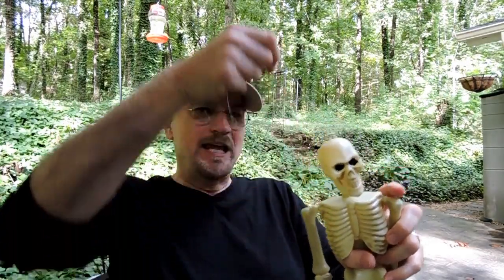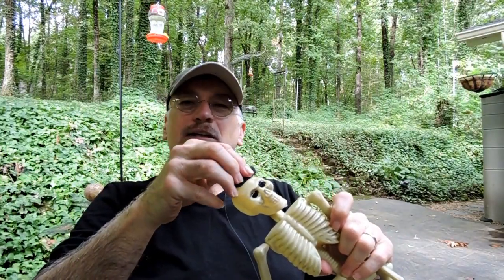Dollar Tree Skeleton Marionette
I shopped at the Dollar Tree store the other day and came across a decorative skeleton. This past weekend, since the weather wasn't the best, I decided to turn the little skeleton into a prop and have some fun creating a little movie.